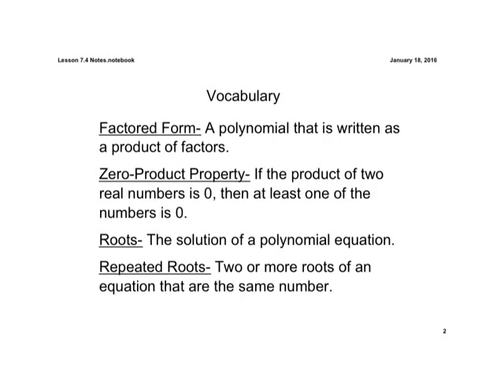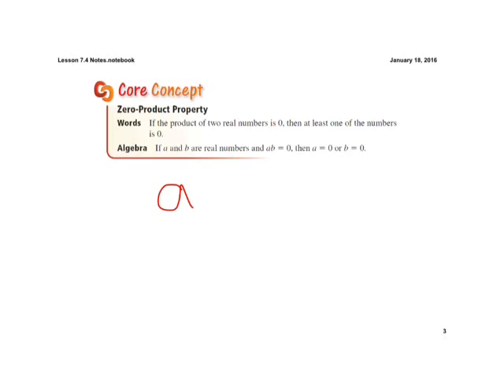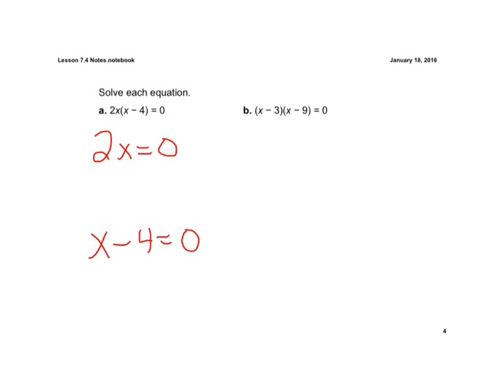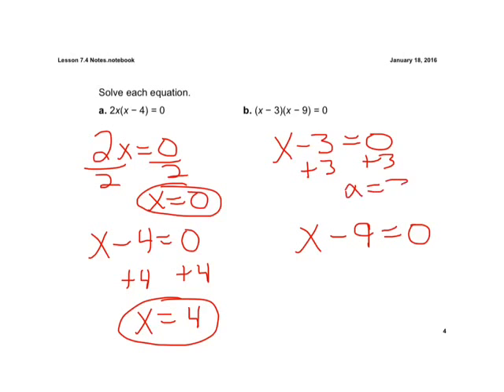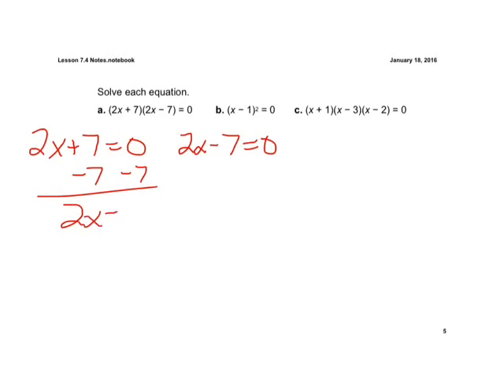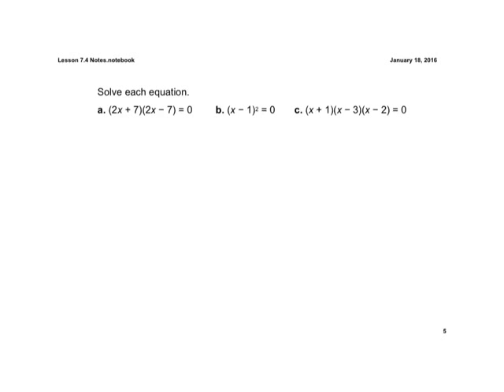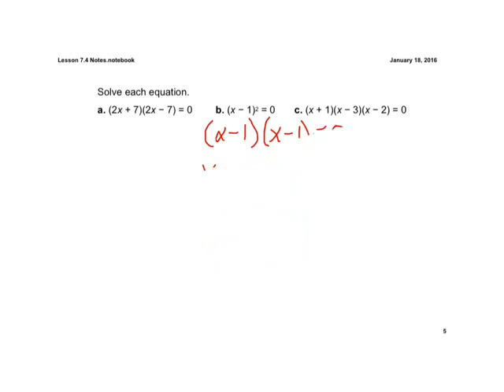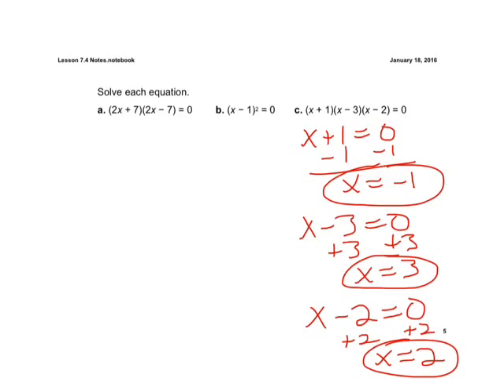Lesson 7.4 Solving Polynomial Equations